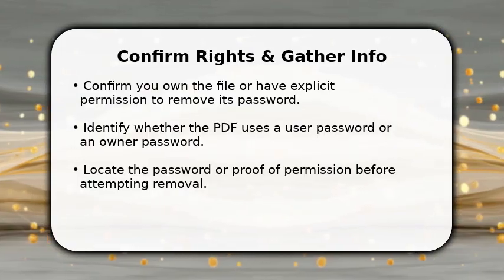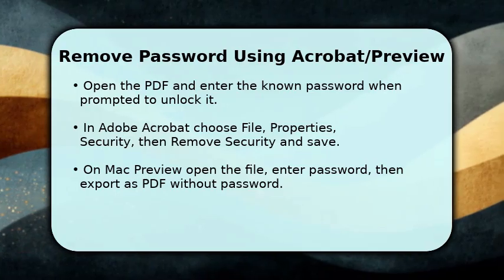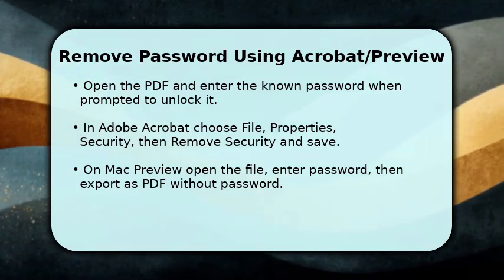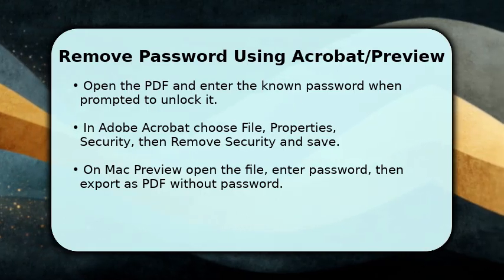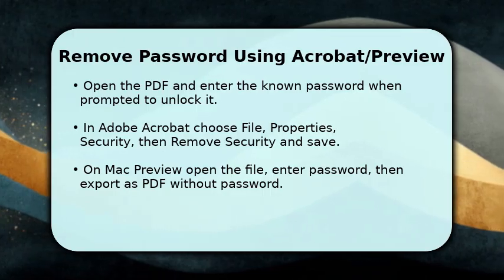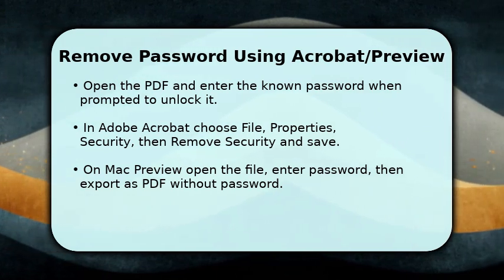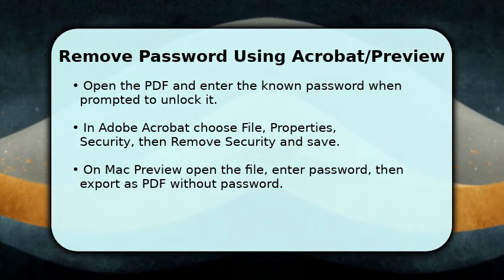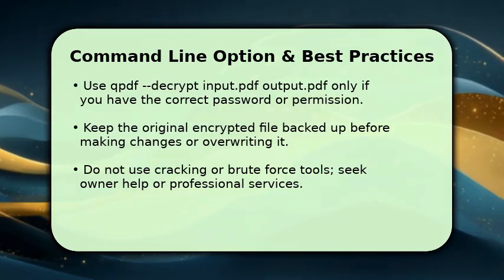How to Remove Password Protection from Pdf - Step by Step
How to Remove Password Protection from Pdf - Step by Step | 🔒 Surfshark VPN Deal — Stay private and secure. $1.99/mo + 3 Months Free ▸

Learn the easy steps to remove password protection from a PDF document. This video guide covers essential software tools and methods, ensuring you can access your locked files without hassle.

remove pdf password, unlock protected pdf, password removal for pdf, how to open encrypted pdf, decrypting pdf file